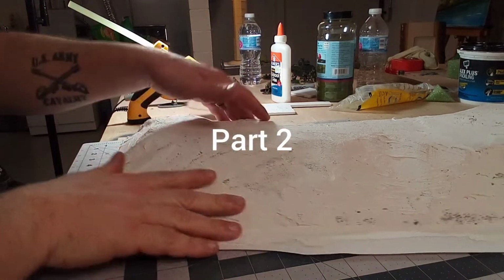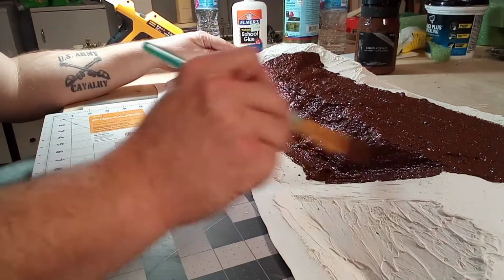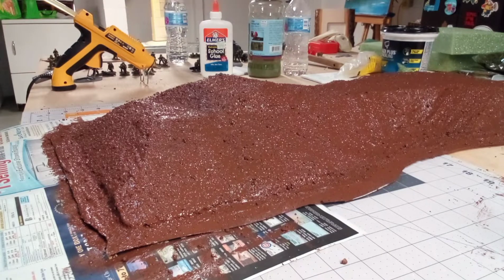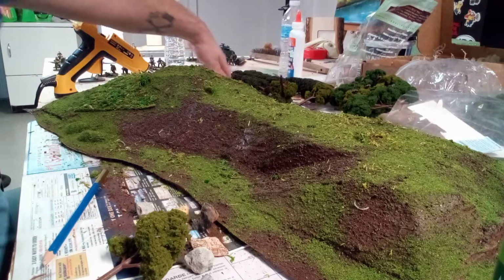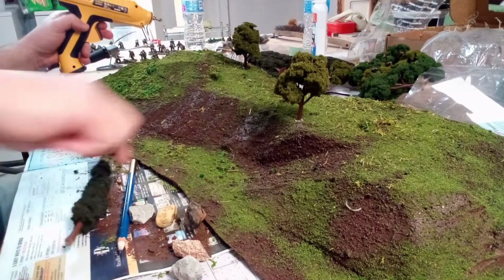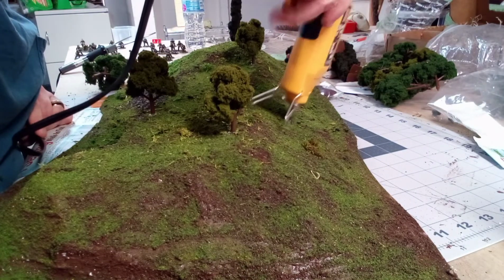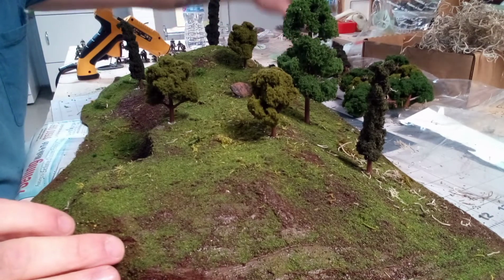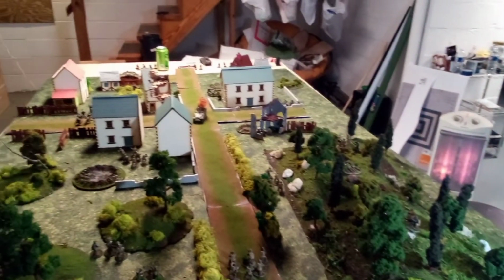Part 2 building hilltop terrain for bolt action tabletop war game